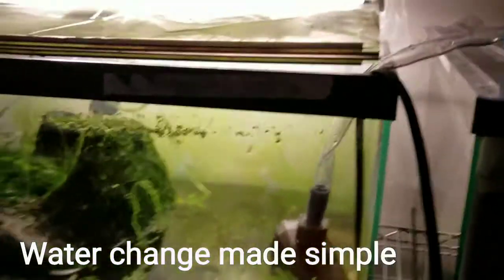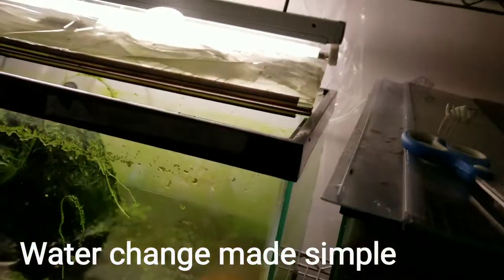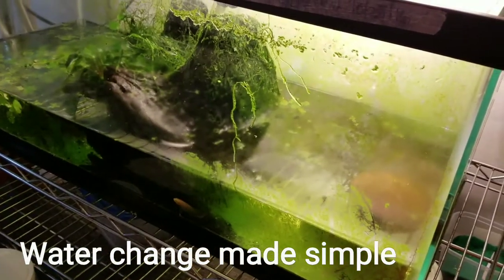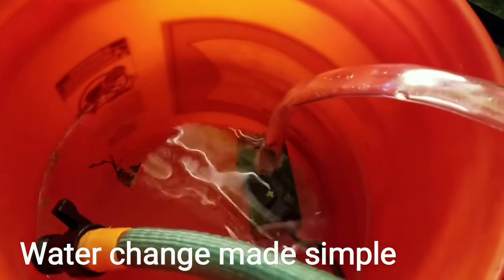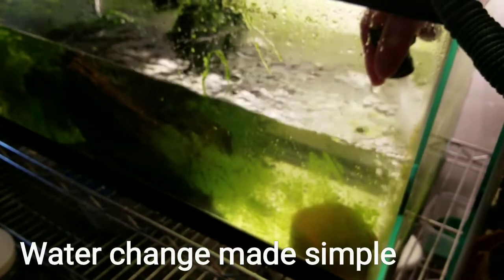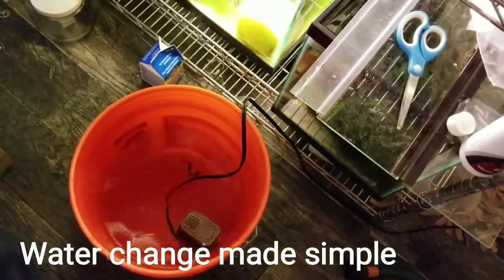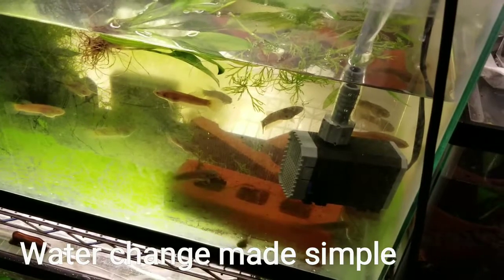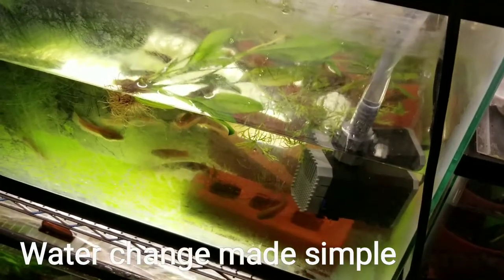Water change in multiple tanks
This is how I make it easier on myself to change water in my tanks. I use a water pump that's about 350 GPH (correction) to pump the water put of the tanks then add water from the tap with declorinator